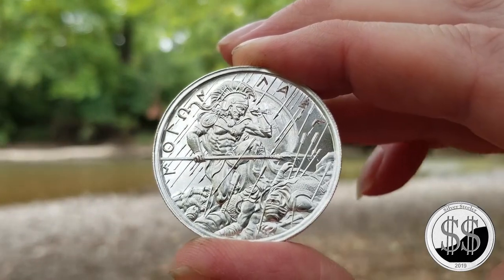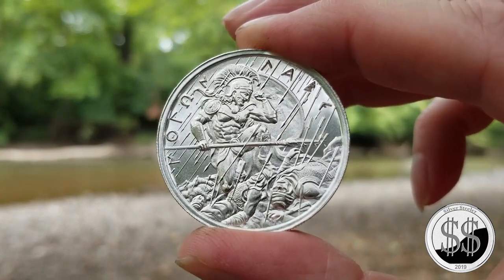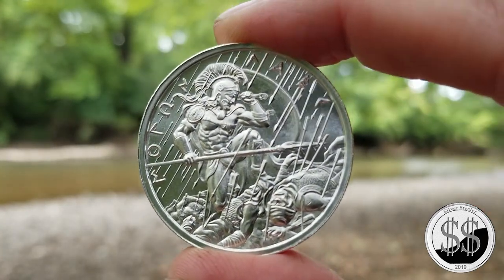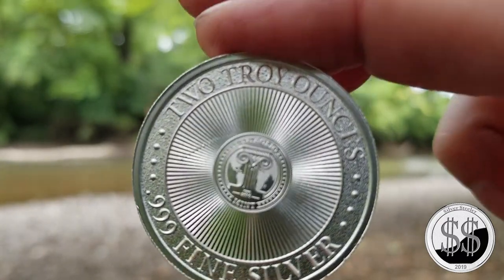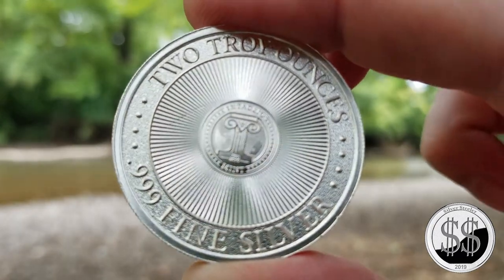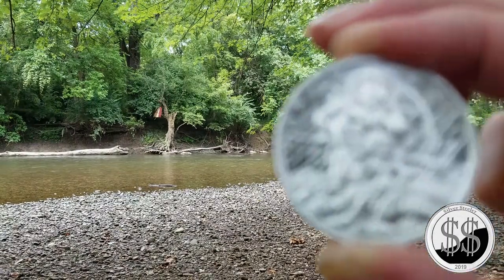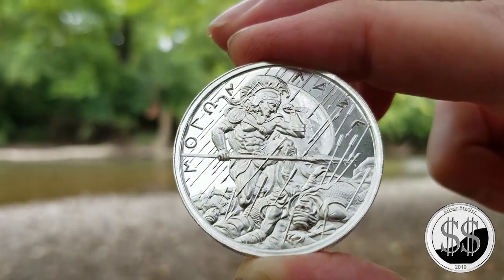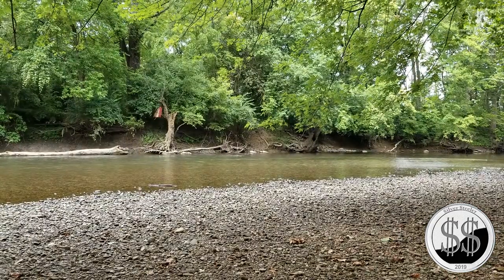ΜΟΛΩΝ ΛΑΒΕ Type 3 Coin down by the river series.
The 3rd in the series.